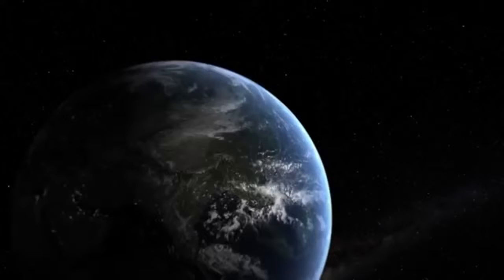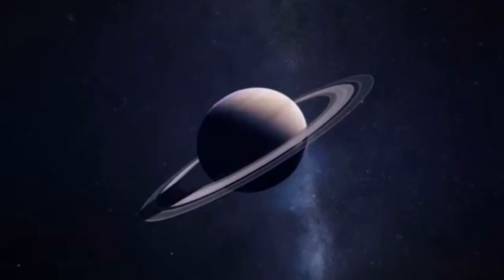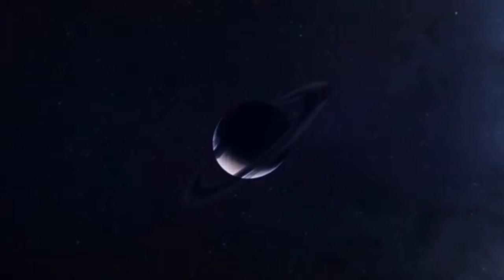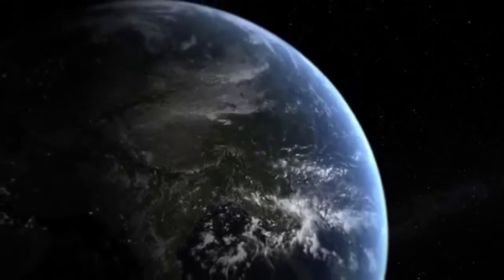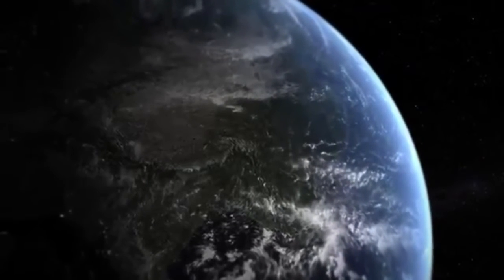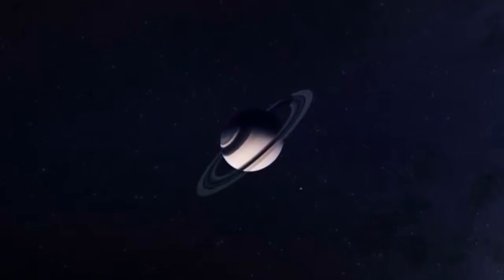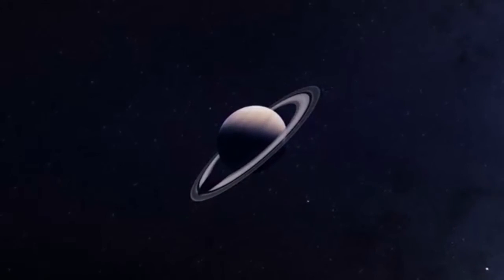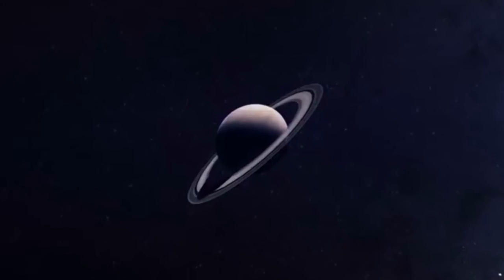First Contact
QuotesOur Principles PAC
Unbreakable Kimmy Schmidt Season 2 - Official Trailer - Netflix [HD]Netflix US & Canada
Last Week Tonight with John Oliver: Encryption (HBO)LastWeekTonight
Tidal - SNLSaturday Night Live
Fallout 4 – Automatron Official TrailerBethesda Softworks
Cop maces innocent bikers!East Texas Heat Productions
Melanie Martinez - Cry Baby (Official Video)melanie martinez
Full Event: Donald Trump Town Hall in Tampa, FL with Sarah Palin/Chris Christie (3-14-16)Right Side Broadcasting
Hillary Clinton: "We Are Going To Put A Lot Of Coal Miners & Coal Companies Out Of Business"America Rising ICYMI
Star Wars: Secrets of The Force Awakens' | Sneak PeekABC News
Kid Ink - Promise ft. Fetty WapKidInkOfficialVEVO
Melissa Harris-Perry Discusses Leaving MSNBC on 'The View' | The ViewThe View
10 Plants That Could Kill YouSciShow
Donald Trump After Todd Palin Accident: "Forget About Todd, Especially Now"Bill Henderson
What Does The Inside Of A Black Hole Look Like?Top Trending
Master Chief Doesn't Want to DieCorridorDigital
Nutella Fire Starter - Survival Hack
Attempted attack on Donald Trump at Dayton Ohio March 12, 2016imaginemedia07
Michelle Obama 360The Verge
Ariana Grande - Dangerous Woman (Live On SNL)ArianaGrandeVevo
LeprechaunPatrick Coffee
This Week in Unnecessary CensorshipJimmy Kimmel Live
The Walking Dead Attraction Coming Summer 2016Universal Studios Hollywood
How far back in time could you go and still understand English?Yestervid
Republicans And Billionaires Plot Evil At Island GetawayThe Young Turks
Galaxy S7 & S7 edge: Water resistant? Yes. Sidewalk resistant? No.SquareTrade, Inc.
World’s Largest Virtual Hallelujah ChorusMormon.org
The MMA Hour: Episode 320 (w/ Bisping, MacDonald, Stephen Thompson, Rashad Evans and more)MMAFightingonSBN
Is LeBron James Trying To Steal Beyoncé From Jay Z? Former NBA Player Says SoComplex
Idiot savant or undisputed, middle weight champion of dog sitting?themike
World’s first Tweed suit designed for a racing horse ahead of Cheltenham 2016William Hill
iPhone SE spotted in the wild in ChinaNick Beeep
Conor McGregor -- I'd Like Bieber in My Corner!!!TMZSports
Introducing Sulon Q powered by AMDAMD
Do Small Hands Mean You Have a Small Penis?DNews
The REAL Deadliest Marvel Superheroes [Documentary]Screen Rant
Let's all Pull Together: Team of µTug Microrobots Pulls a Carbdmlstanford
ASMR [Un] Chopping Tomatoes (4K)Wryfield Lab
President Obama Destroys Donald Trump, RepublicansThe Daily Conversation
Zendaya 's - KCAS 2016 speechluvforzendayac
Marco Presser in FL: Donald Trump Is Not A Leader | Marco Rubio for PresidentMarco Rubio
Spring Makeup Tutorial 2016 | Casey HolmesCasey Holmes
Nadal & Verdasco Hustle For Hot Shot Indian Wells 2016ATPWorldTour
Chaos erupts at Donald Trump rally in ChicagoCNN
LeBron James Best Career DunksNBA
ExoMars 2016 liftoffEuropean Space Agency, ESA
Trump decries media 'hatred'Fox News
The 1 Million Dollar, World Drone Prix Final. WDP16World Drone Prix
Only Playing the Good Shit: Noisey Meets Zane LoweNoisey
A Penguin Made Stephen Feel Things & Then Bill Murray HappenedThe Late Show with Stephen Colbert
Marco Rubio on supporting Trump if he's the nominee: It's getting harder every dayLarry Simmons
Removing Socks with a Rocket Launchercolinfurze
Secret Service Agents Surround Trump at RallyAssociated Press
Ted Cruz: I can support Donald Trump until he 'shoots somebody'Raw Story
Real Time with Bill Maher: New Rule – The Insufficient Purity Test (HBO)Real Time with Bill Maher
Join Game of Thrones cast and the IRC to help refugeesInternational Rescue Committee
DEAD SLOW AHEAD TrailerBOCALUPO FILMS
The Sugar ConspiracyAlltime Conspiracies
Rachel Maddow Shows How Donald Trump Incites ViolenceRippDemUp TV